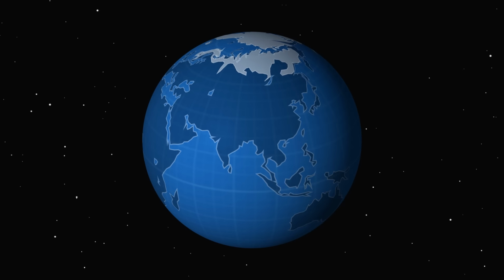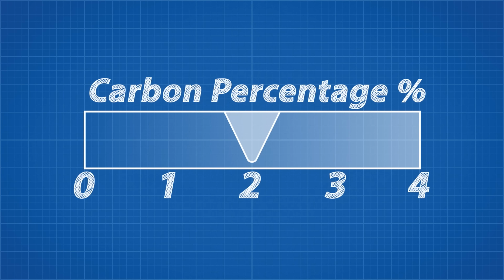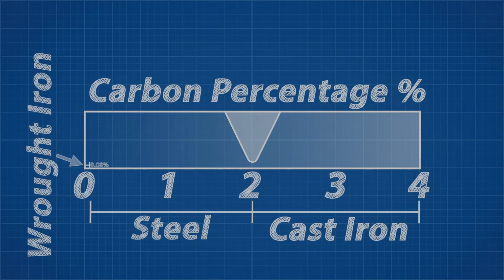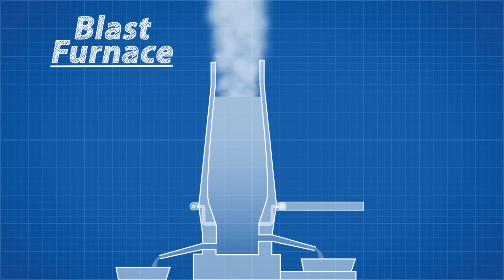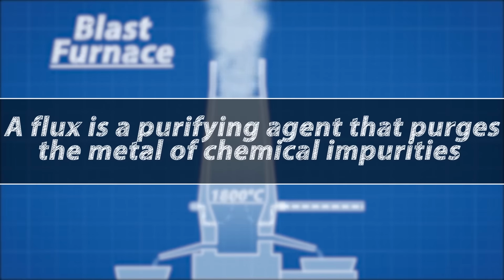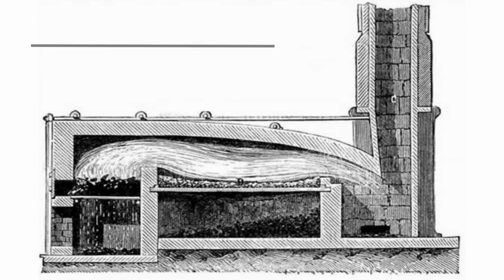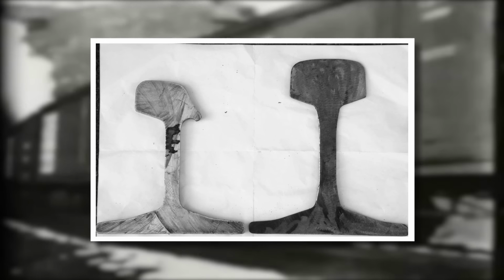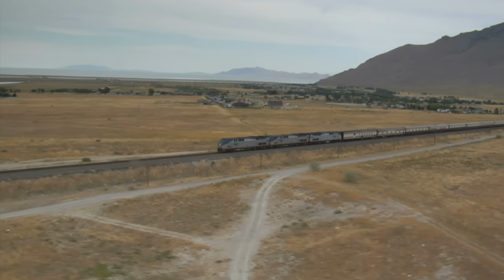The History of Iron and Steel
It's been an amazing year and I want to thank you all for supporting this channel. Can't wait for the new year. Working on some new projects already and my production quality is only going to go up. Happy Christmas everyone!

Once again thank you to Maeson for his amazing music.